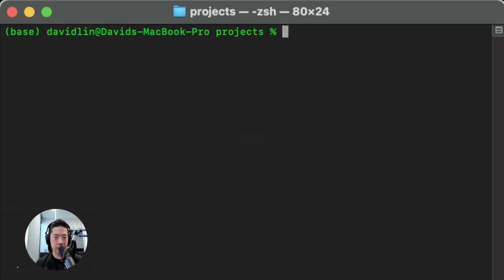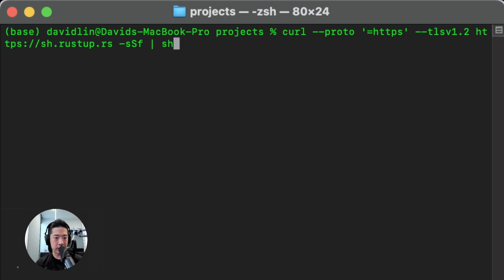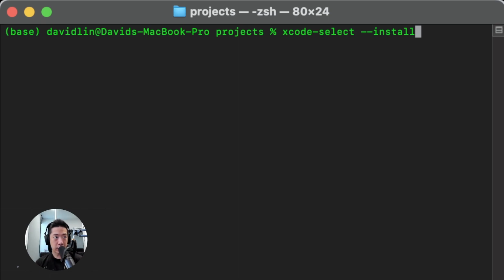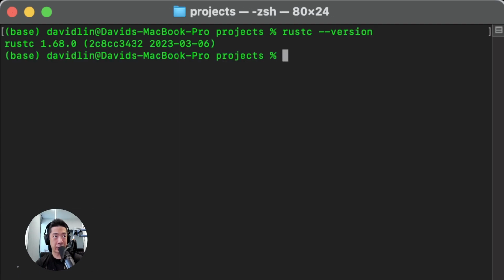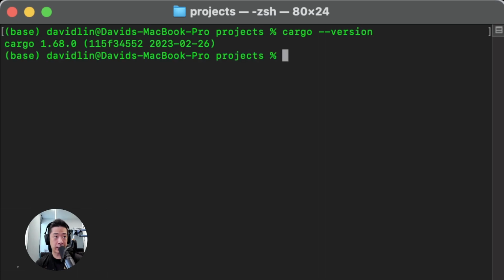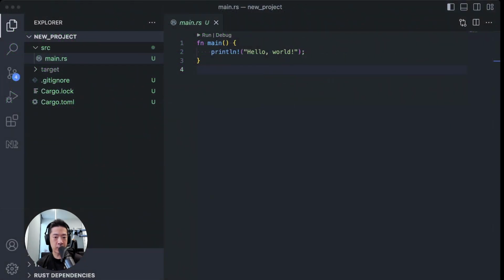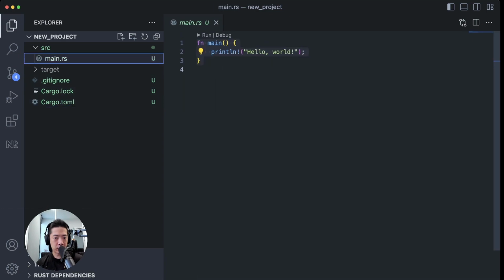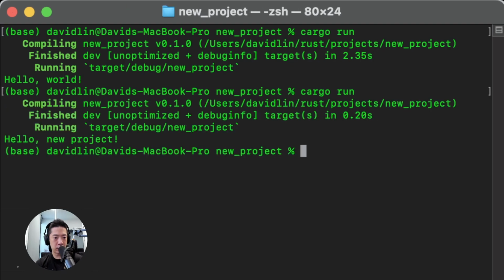Get STARTED! - Rust for the ABSOLUTE Beginner Tutorial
We are kickstarting a new tutorial series for the absolute newcomer/beginner to Rust! Let's make it as easy as possible to pick up and learn Rust!

Timestamps:
0:00 - Introduction
0:35 - Installing Rust
3:08 - Cargo
5:37 - Running a Rust Project